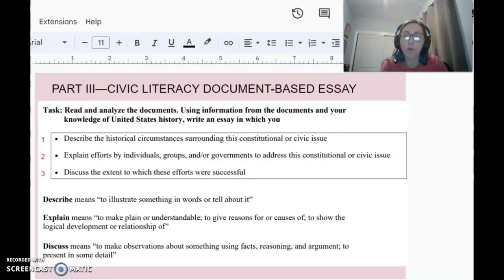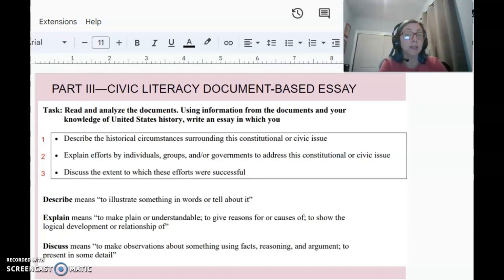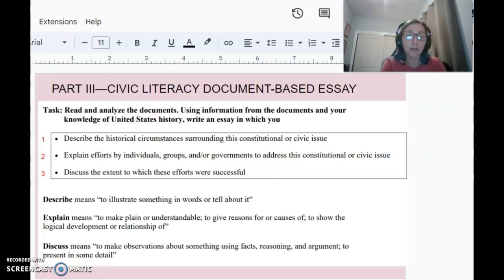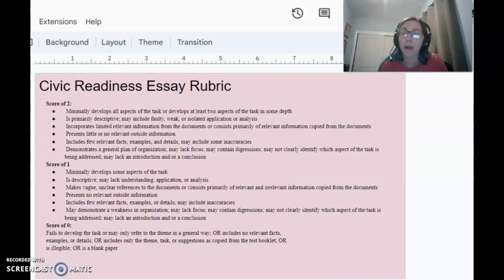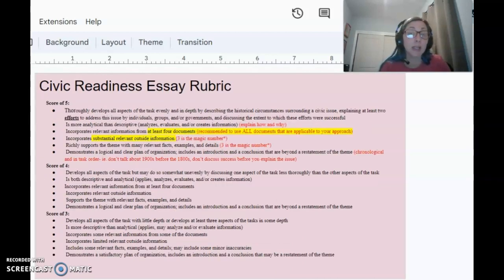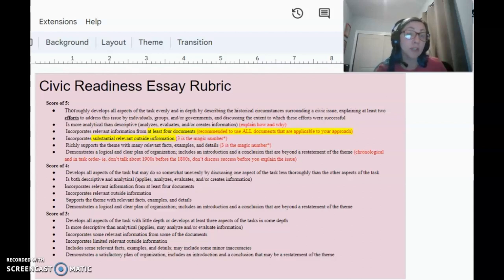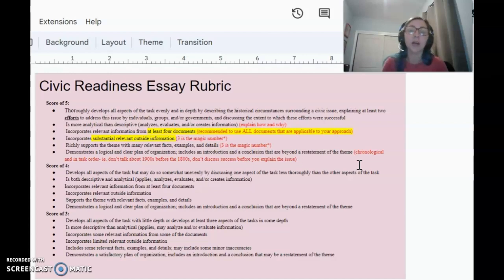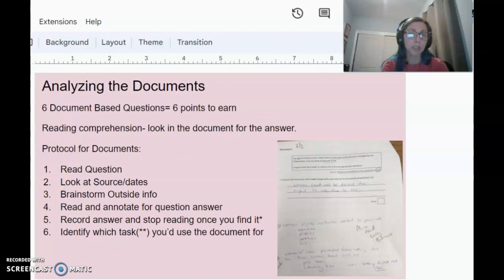Intro to the Civic Literacy DBQ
Introduction to the NYS US Regents Civic Literacy Essay (Part III)